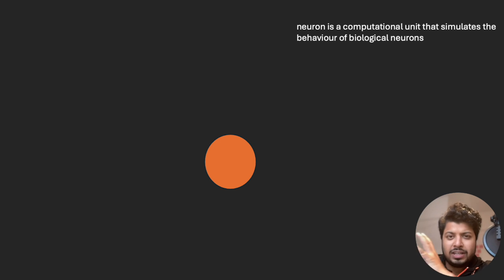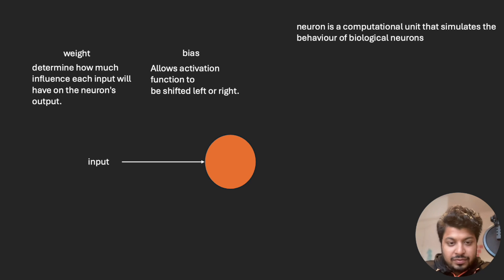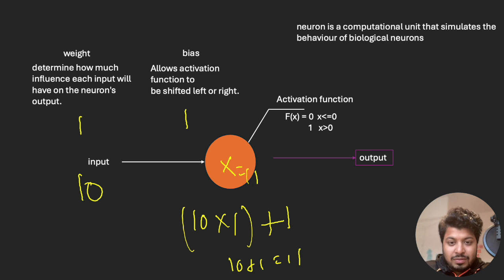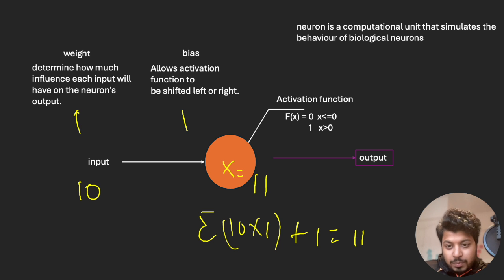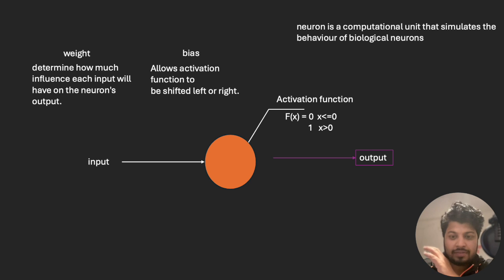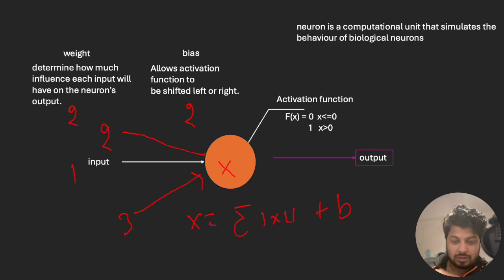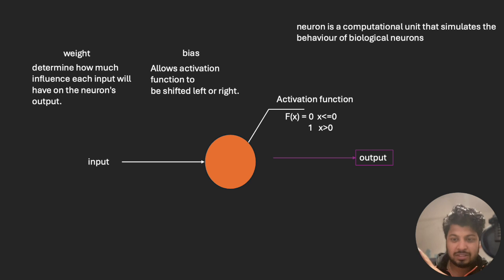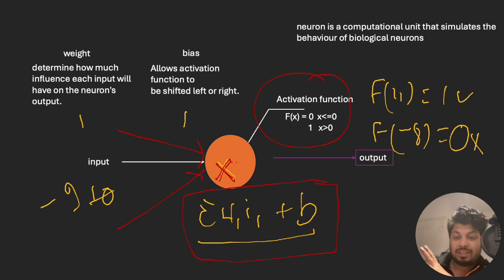what is a neuron in artificial neural network? How Artificial Neural Networks Learn.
Ever wondered what's happening inside a single neuron of an Artificial Neural Network (ANN)? This video breaks down the inner workings of a neuron, from input to output. We'll explore how neurons process information, apply activation functions, and adjust weights during learning. Whether you're a beginner or just curious about AI, this visual guide will help you understand the fundamental building blocks of neural networks and how they mimic the human brain to learn and make decisions